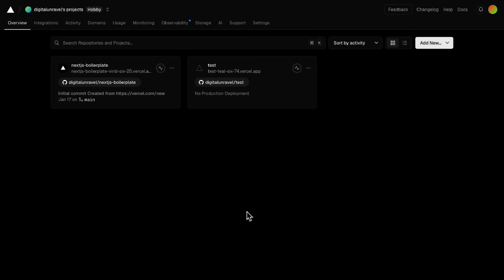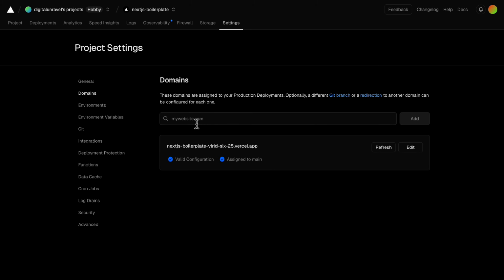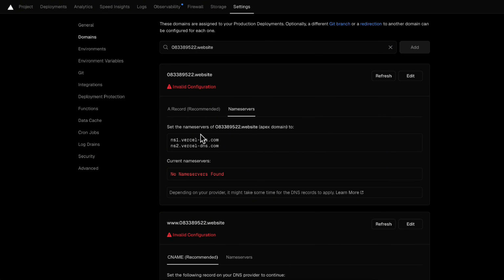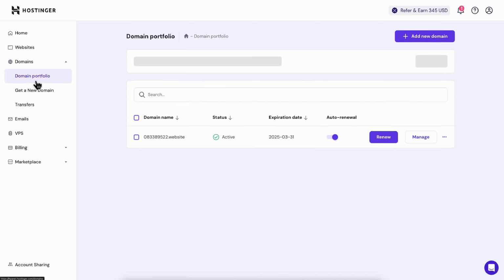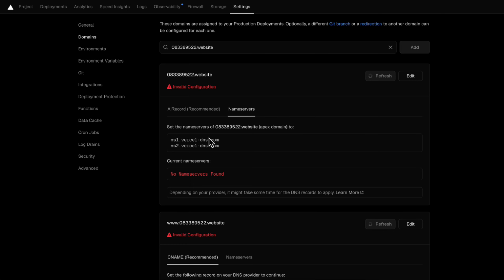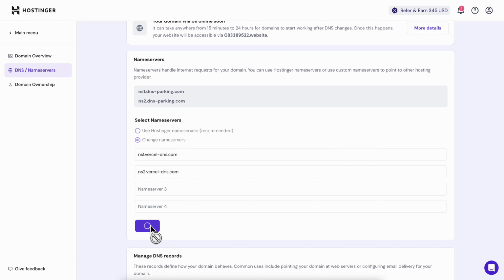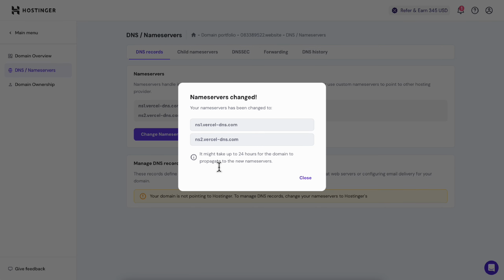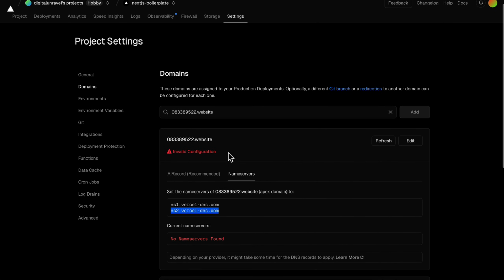How To Connect Hostinger Domain To Vercel (2025)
Want to connect your Hostinger domain to Vercel? In this video, we’ll show you the step-by-step process to link your Hostinger domain to your Vercel project, so you can deploy your website with a custom domain effortlessly.

📌 What you'll learn in this video:

How to add your Hostinger domain to your Vercel project.
Step-by-step guide to configuring DNS settings for seamless connection.
Troubleshooting tips for ensuring everything is set up correctly.

🔗 Ready to connect your domain to Vercel? Watch now and follow along with this easy tutorial to get your site online!